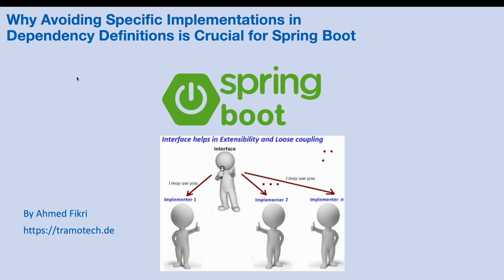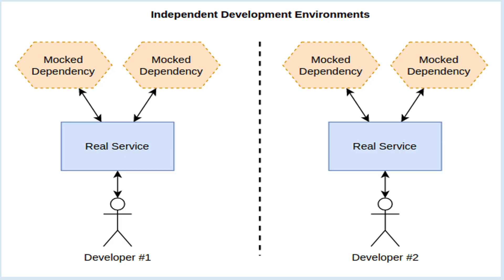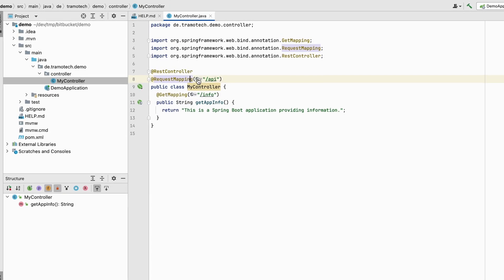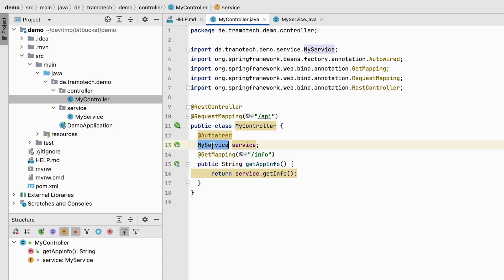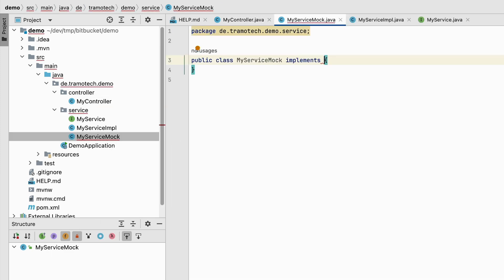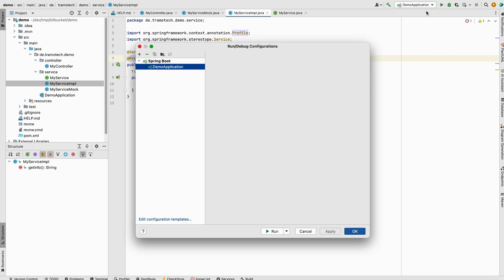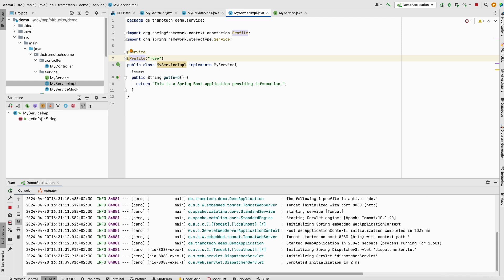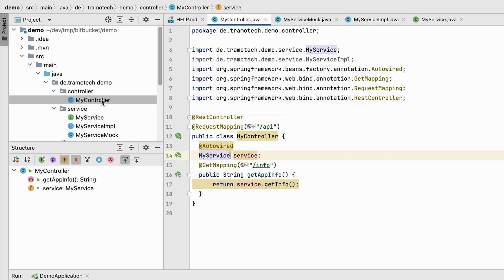Why Avoiding Specific Implementations in Dependency Definitions is Crucial for Spring Boot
The approach of programming to interfaces promotes loose coupling between components, making the code more modular, maintainable, and testable.

Generally, during development, it is beneficial to verify the interaction between various modules as soon as possible. For instance, when developing a microservice intended for use in the frontend, providing a mock implementation enables the frontend team to proceed with their work until the actual implementation is completed. This facilitates concurrent development of different modules.

When a class depends on specific implementation, it would be difficult for you to provide a temporary class  loose the flexibility to use different class toThe first example represents a class that depends on a specific concrete implementation to do its work. Inherently, that's not very flexible.

In Spring Boot, you typically define interfaces for your services, repositories, and other components that have dependencies.